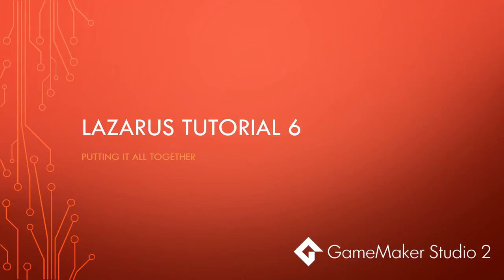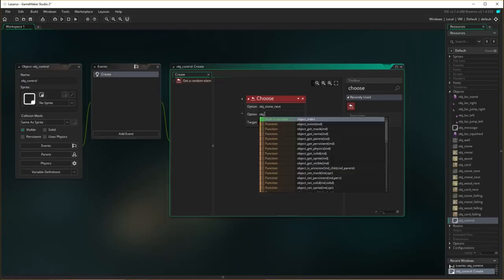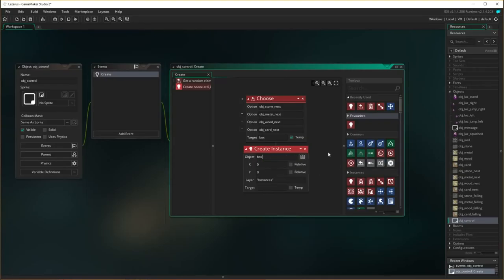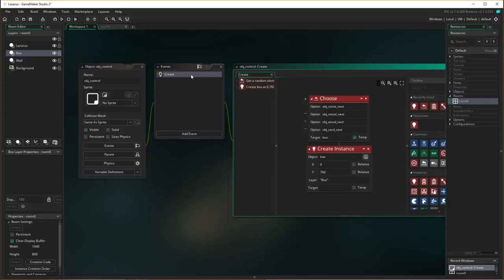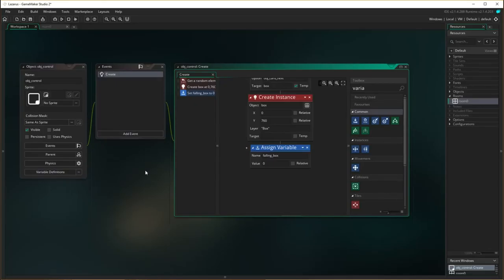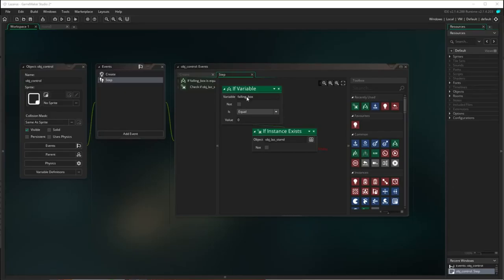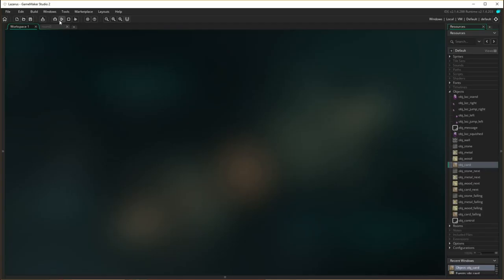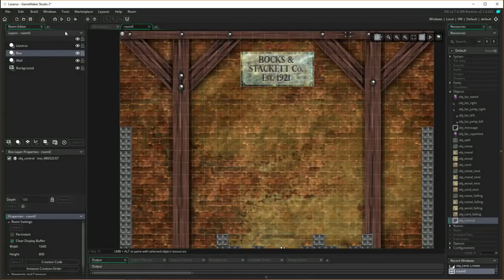GameMaker Studio 2 Tutorial - Lazarus 6